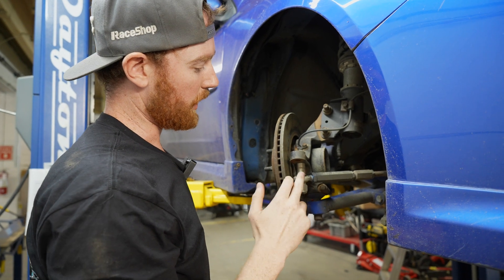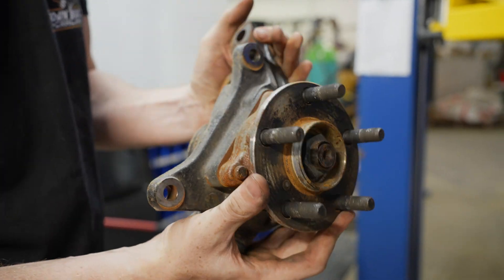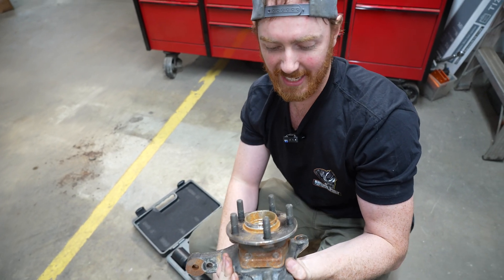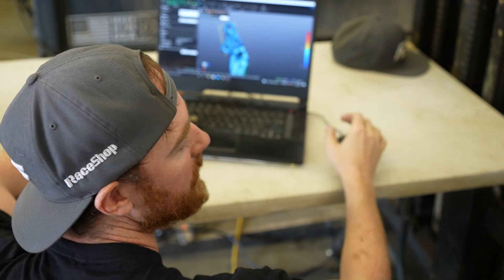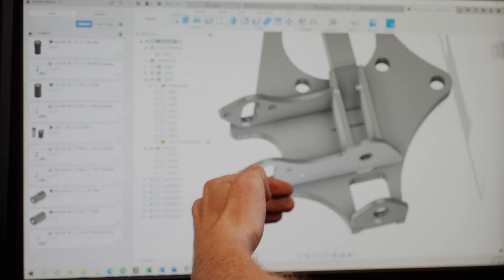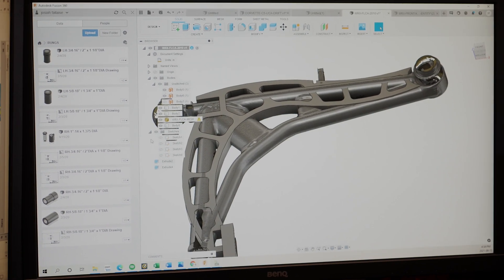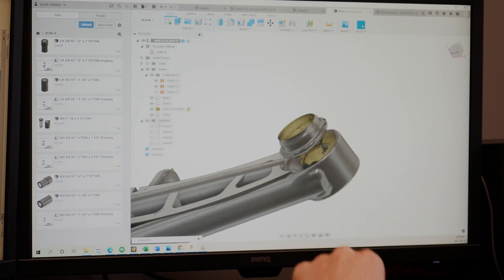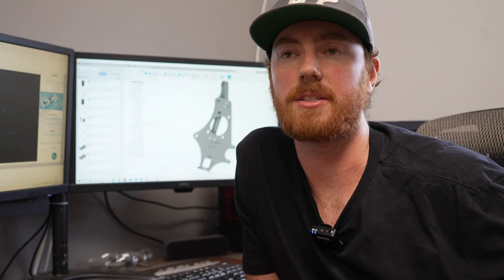3D Scanning And Developing The WRX Angle Kit EPISODE 2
We get started on disassembling the wrx and prepping it all. We start off by taking the components off of the car The knuckles and lowers mainly. We put our 3D scanning dots on the oem knuckle to scan it up to start reverse engineering. In the video, you will see we got far with the full design mock up on the computer that in the next episode, will be cut out on our water jet and welded all together.